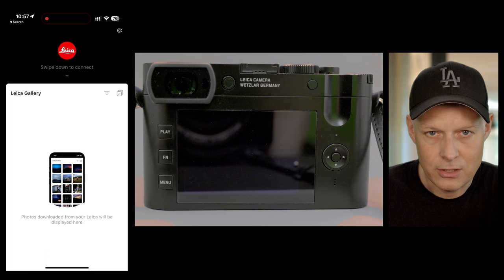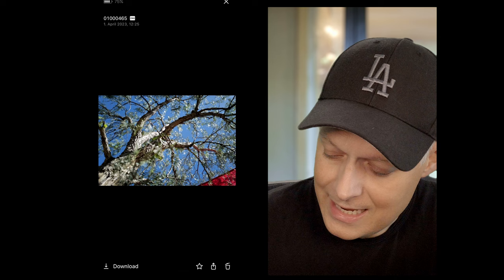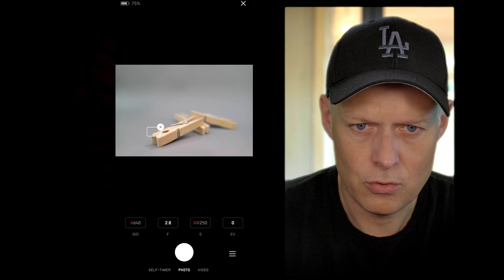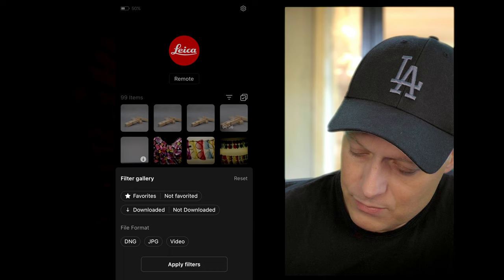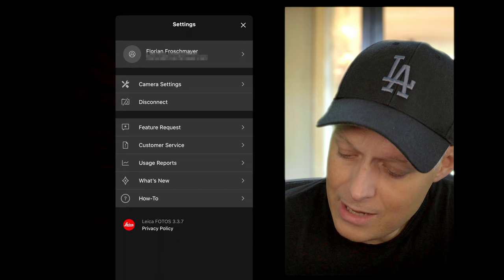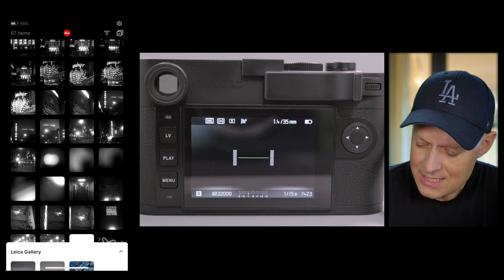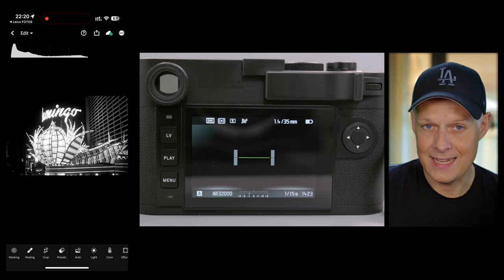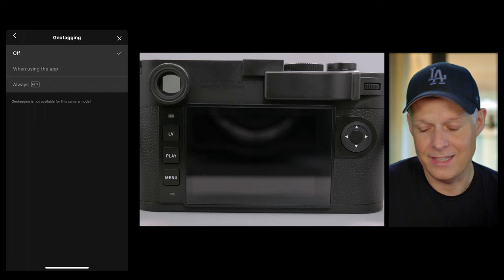How to use the Leica FOTOS App? ALL basic Features explained and demonstrated!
If you own a Leica Camera, you get a fantastic accessory for free: The Leica FOTOS App for mobile devices.

In this video, I explain how you can connect your Leica Q, SL, and M10 Camera to your phone using the Leica FOTOS App. This enables additional functionality for your Leica camera.

Products in this video:
Leica Q2
Leica SL2
Leica M10 Monochrom

3. All products shown in this video are bought and not sponsored

00:00 - Intro
00:14 - Video Overview
02:01 - Connecting a Leica Q2  to the Leica FOTOS App
03:39 - Geotagging with the Leica FOTOS App and the Q2
04:10 - User Interface of Leica FOTOS App explained
04:44 - Download DNG to the mobile device using Leica FOTOS App
05:30 - Importing DNG from Leica FOTOS App to LIGHTROOM
06:23 - Features the Leica FOTOS App adds to your camera
06:34 - Remote control the Leica Q2 using the Leica FOTOS App
07:52 - Selftimer in the Leica FOTOS App
08:33 - Setting menu when in remote control
09:06 - Sim Card Gallery
09:42 - App Settings
10:17 - Camera Settings in the App Settings
10:58 - Activate Geotagging on the Leica FOTOS App
12:20 - Install Camera Firmware update using the Leica FOTOS App
13:33 - Sending feature request to Leica
13:50 - M10 Family shown with the M10 Monochrom
15:50 - Remote control your Leica M with the Leica FOTOS App
16:01 - M10 Remote Control
17:53 - Changing Camera Settings of an M10 with the Leica FOTOS App
18:16 - Geotagging on M10 Cameras with the App
18:42 - Geotagging with a Leica M11 Cameara using the App
18:59 - Switching Cameras in the Leica FOTOS App
19:12 - Connecting the Leice SL2 with the App
21:10 - Geotagging on the SL2 with the Leica Fotos App
21:25 - Leica Fotos App for iPad
21:37 - Changing my Workflow: iPad and Leica FOTOS App
22:07 - Leica FOTOS App for iPad user interface
23:12 - My wishlist for the Leica FOTOS App
24:25 - Ending the Video